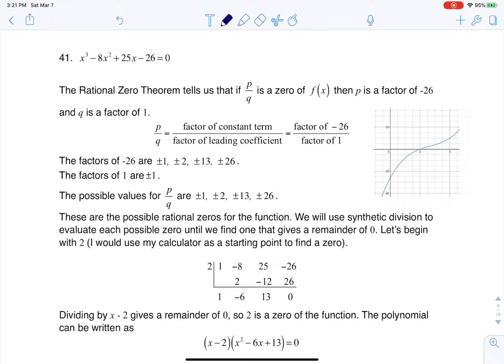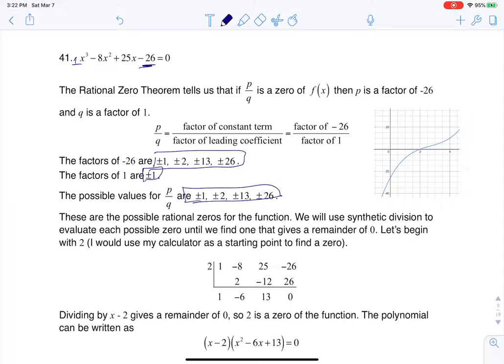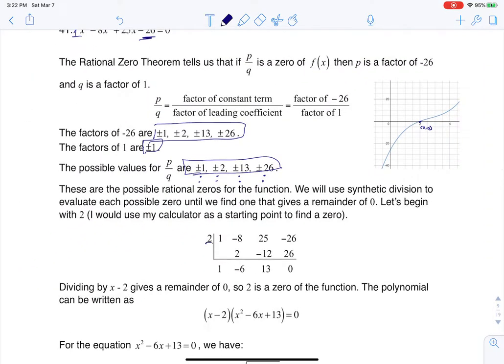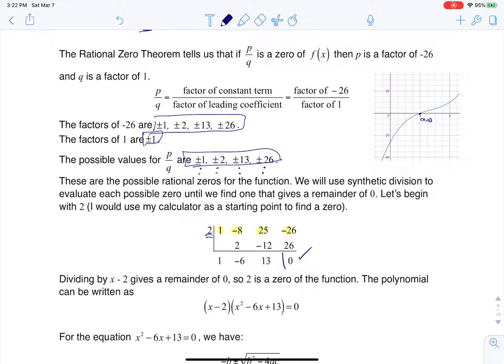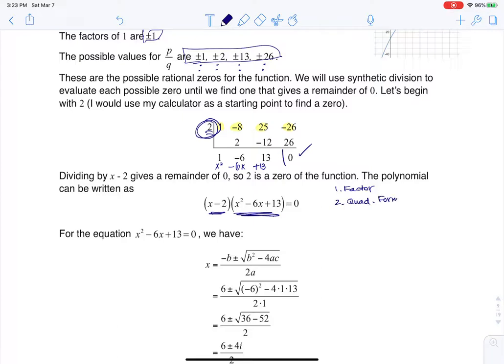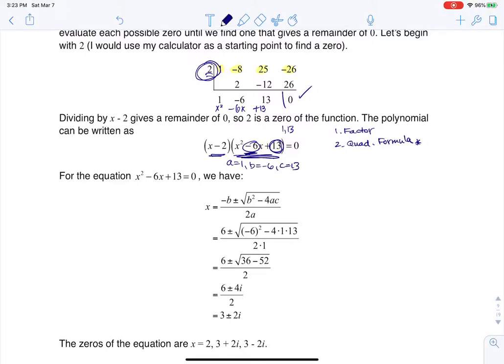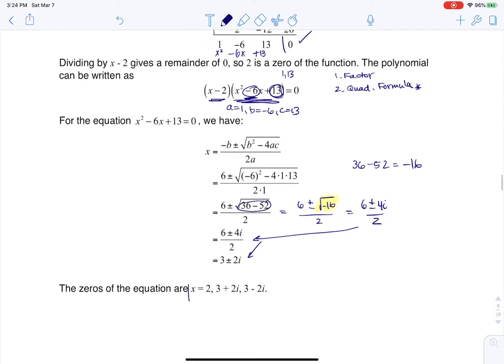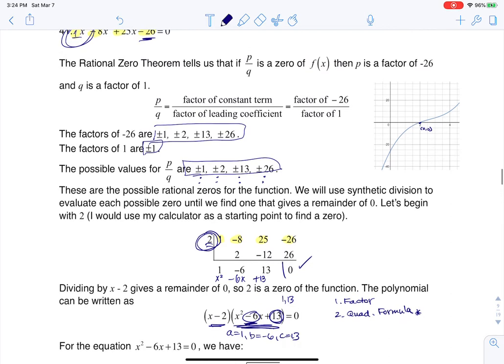Math 31 HW Section 5.5 #41